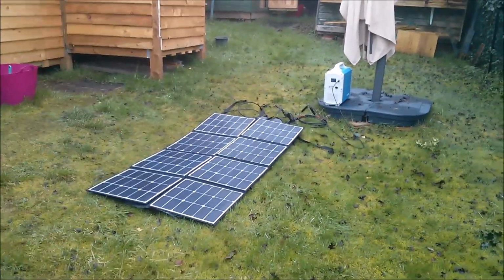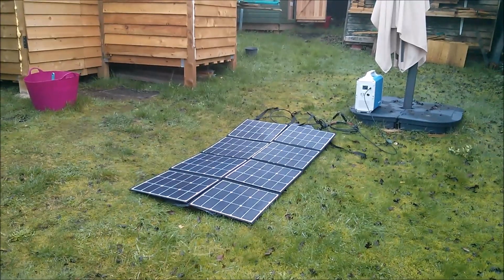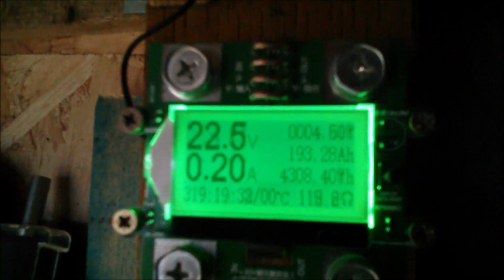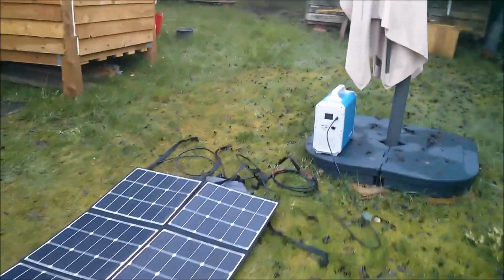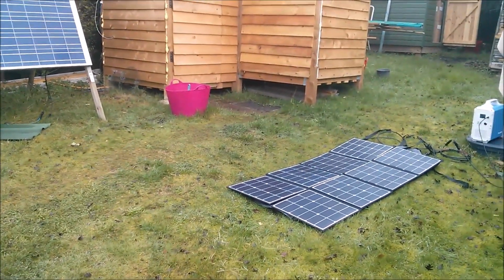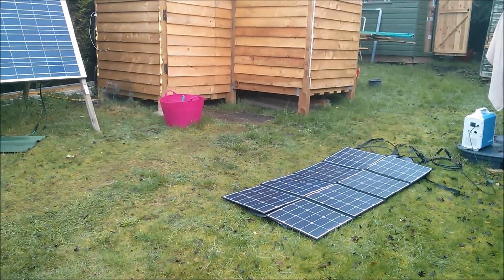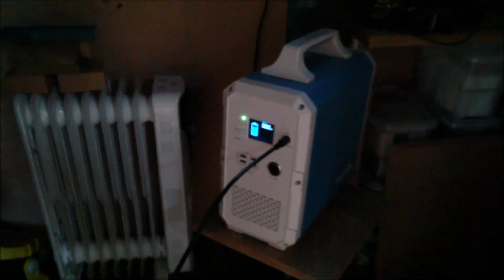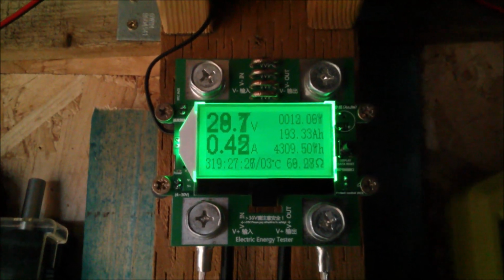Dull Grey Overcast Foggy = Zero Watts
Thought I'd try comparing the folding solar panels (2x 120W) with the 240W fixed panel. Nothing doing.